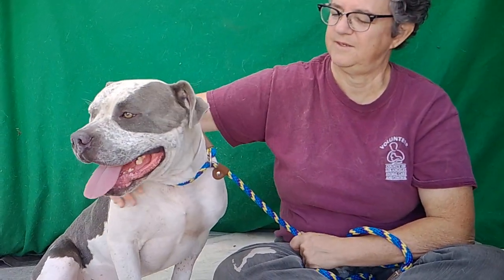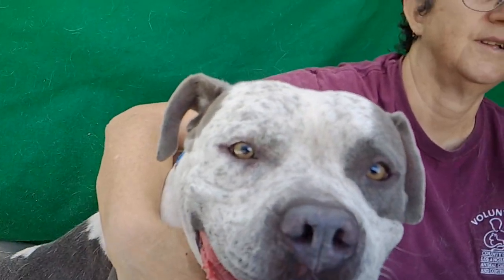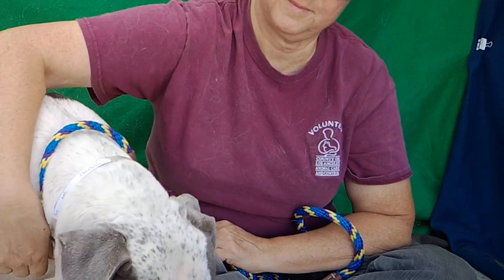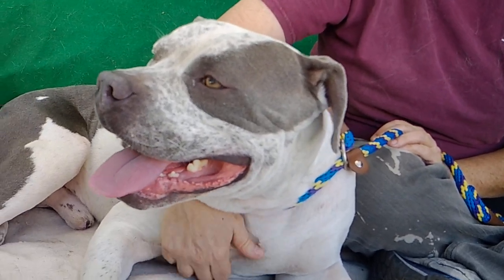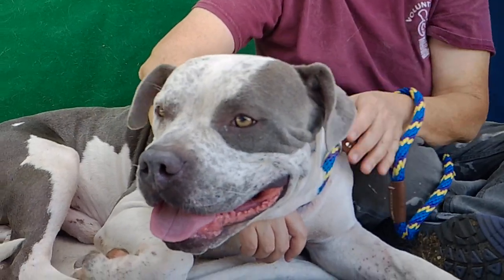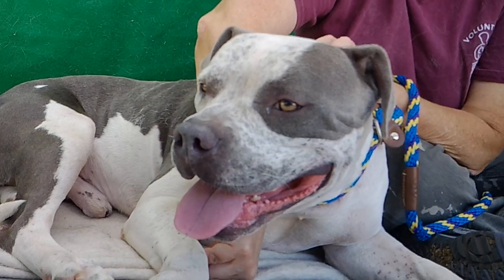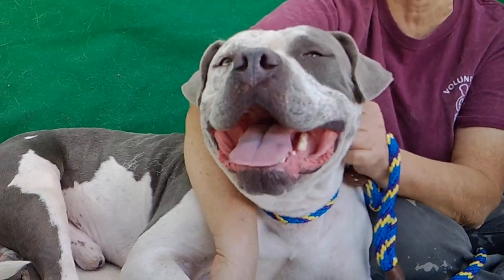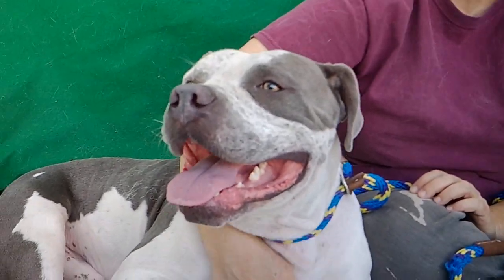A5321497 Fredrick | Pit Bull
A5321497 Frederick is a genial 5-year-old gray-and-white male Pit Bull who came to the Baldwin Park Animal Care Center on September 24th as a stray.   Weighing 55 lbs, Frederick is currently recovering from leg surgery and needs to be handled gently because he’s still in pain -- but it hasn’t subdued his wonderful personality! He loves and trusts people, walks well on leash, and gets along well with other gentle dogs. Frederick is a handsome boy with an adorable spot over his left eye, but best of all he adores people. This happy, mild-mannered dog needs gentle walks while he recovers -- your TLC will be rewarded by the love of the sweetest pup you’ve ever owned.